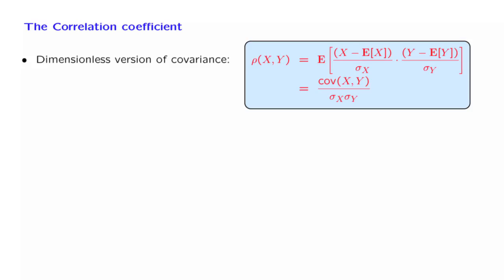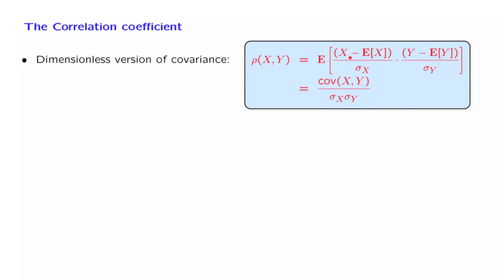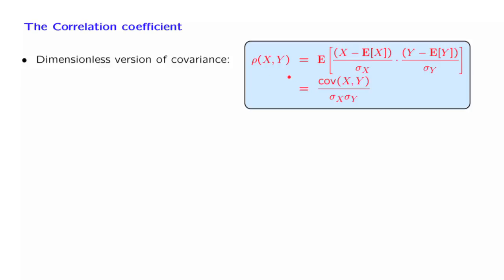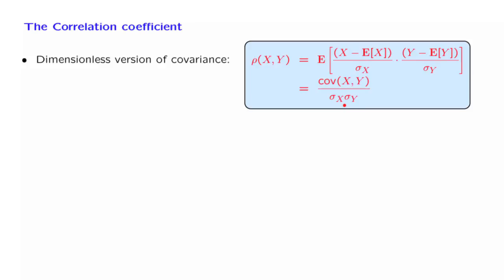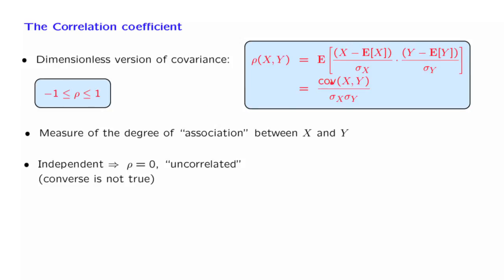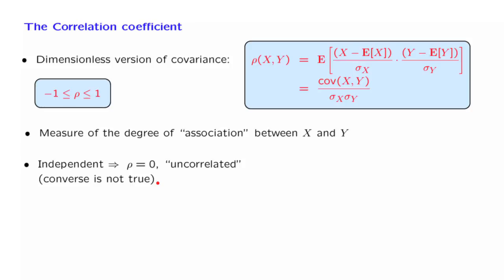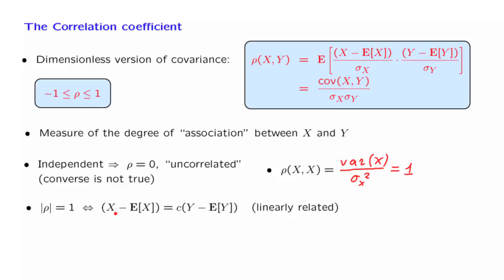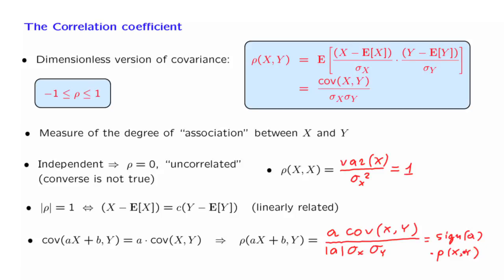L12.8 The Correlation Coefficient